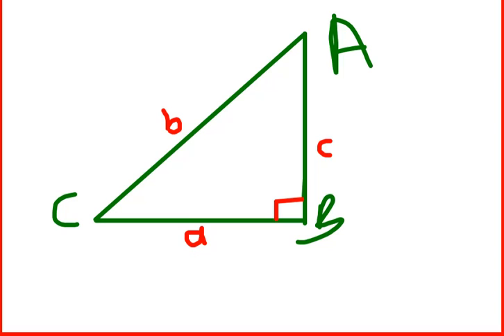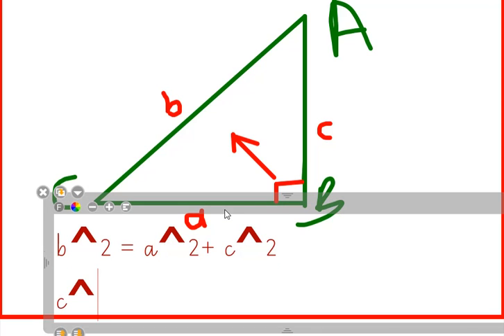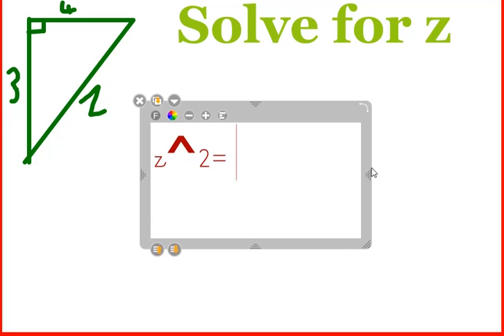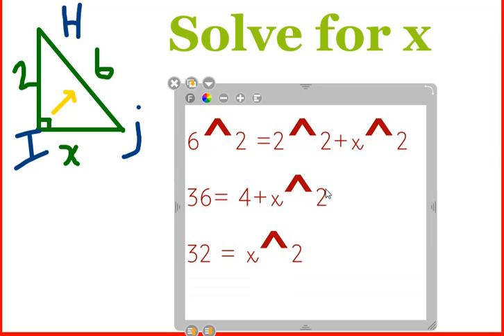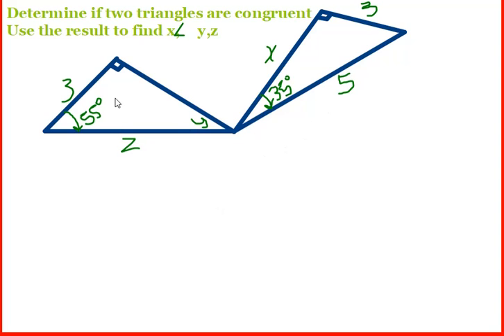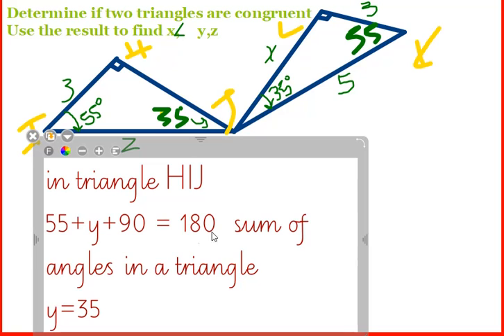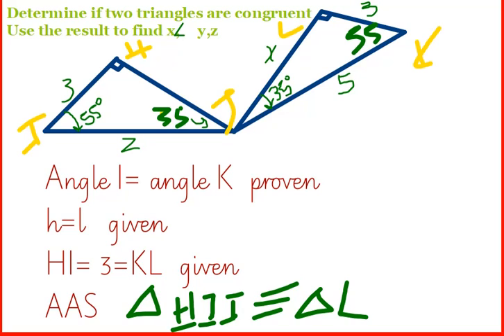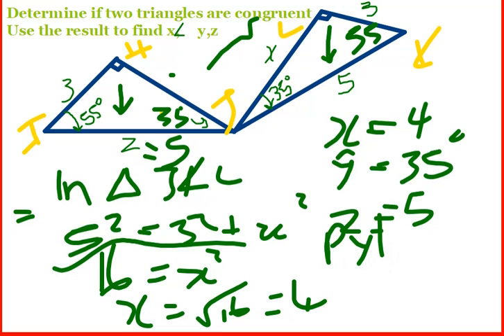The theorem of pythagoras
The theorem of pythagoras, pythagoras, pythagorean theorem, mathematics